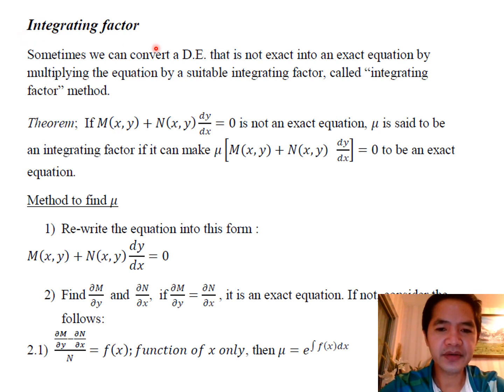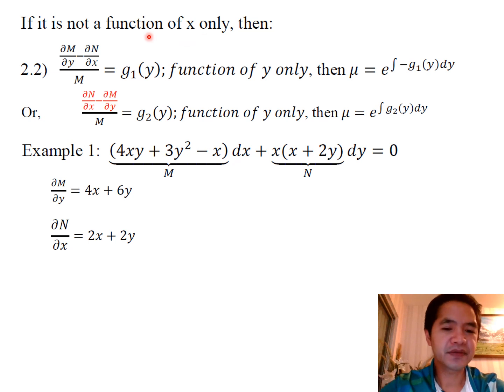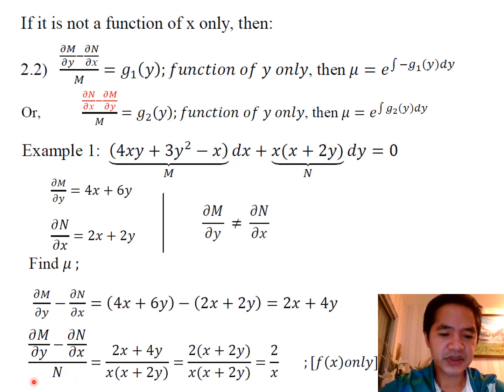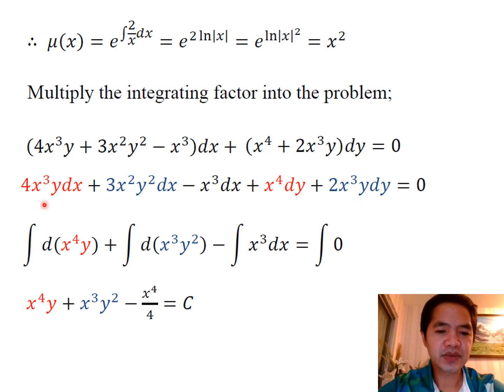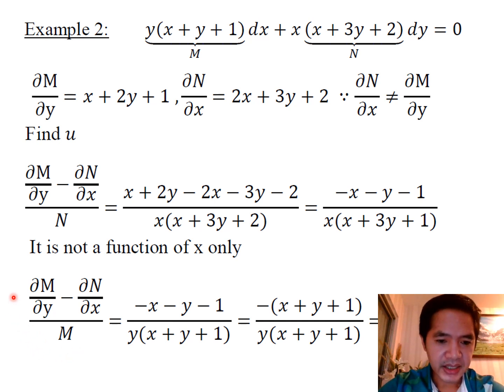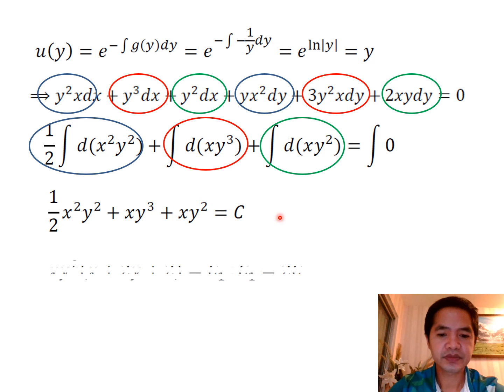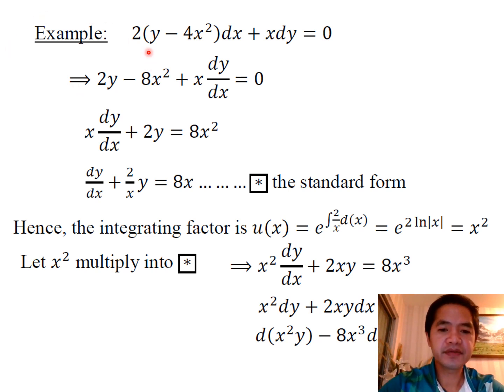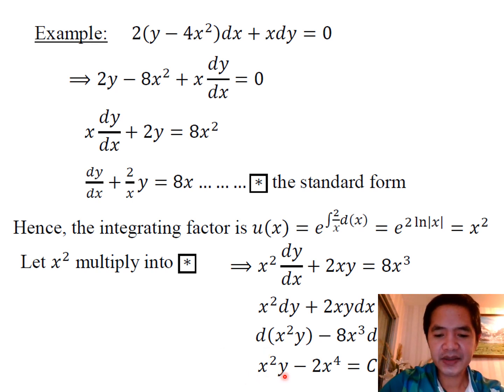01202513 Adv Math for chemical engineers: Ch1&2 Differential Equation_Part2 _ Kasetsart University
01202513 Adv Math for chemical engineers: Ch1&2 Differential Equation_Part2.
This class is for master students in the department of chemical engineering at Kasetsart University.